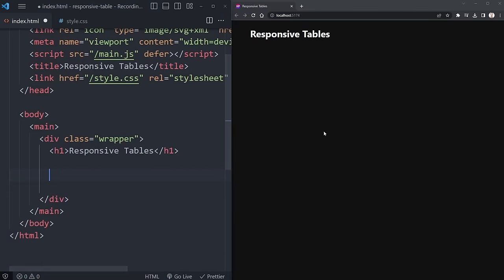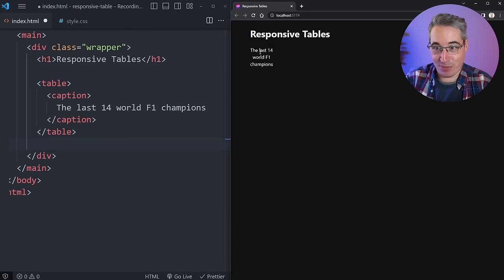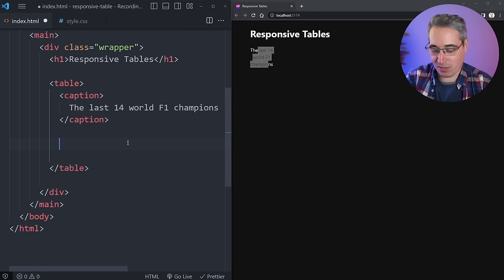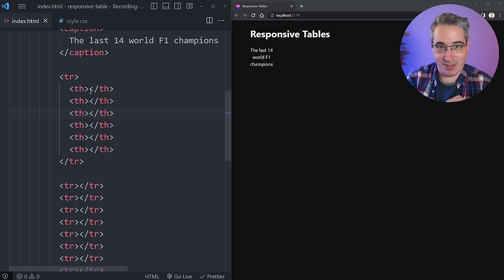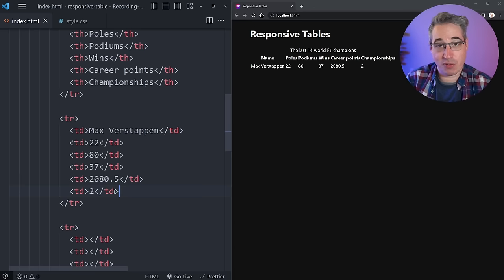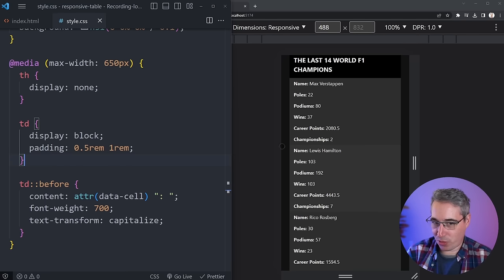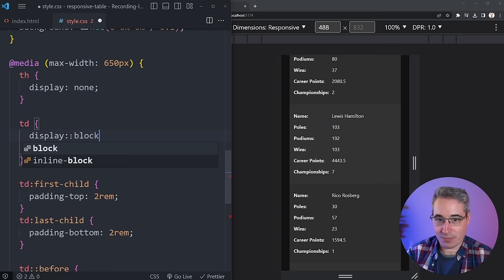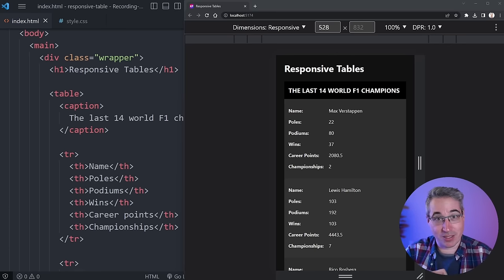How to create a responsive HTML table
Sometimes, using a table is the best option, but making them responsive isn’t very fun. Luckily, it doesn’t have to be that hard!

We do need to be careful though, because when we change the display property of the different elements in a table, it will strip them semantics away, but there’s a nice and pretty simple fix for that as well 🙂.

⌚ Timestamps
00:00 - Introduction
00:46 - Setting up the table
07:00 - My main source of info for this
07:31 - Basic CSS to get the table looking better
10:19 - Very simple responsiveness
11:07 - More CSS styles to improve the look
13:30 - The easiest way to make it responsive with a table-container
15:31 - A more robust solution
20:55 - Alternative to data-attributes
22:50 - Using grid to improve the layout inside cells a little
24:10 - Fixing the accessibility at small screen sizes